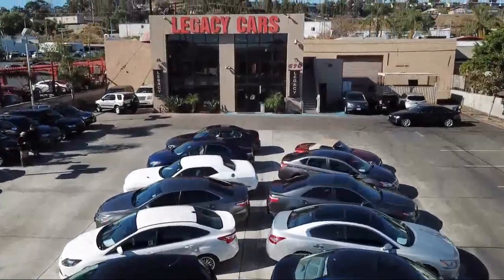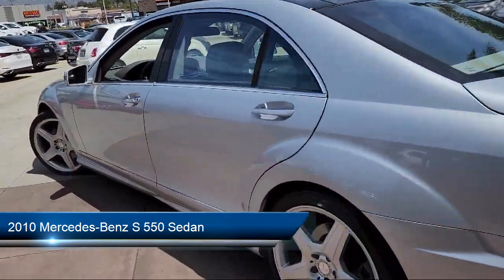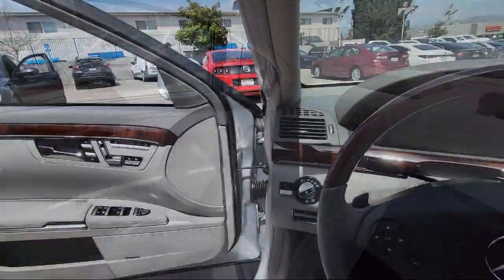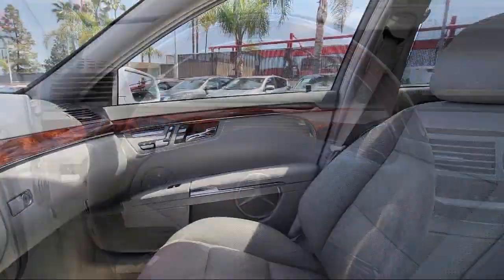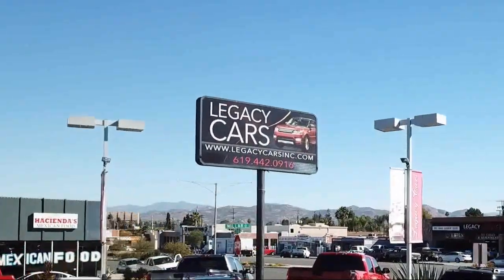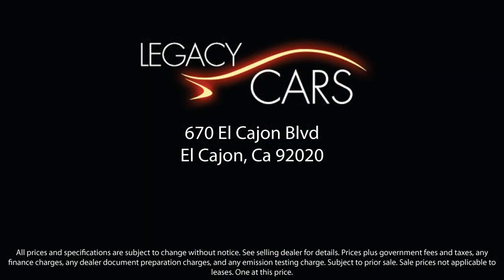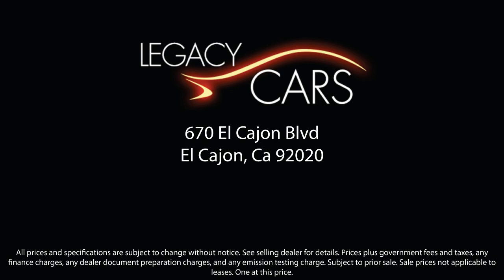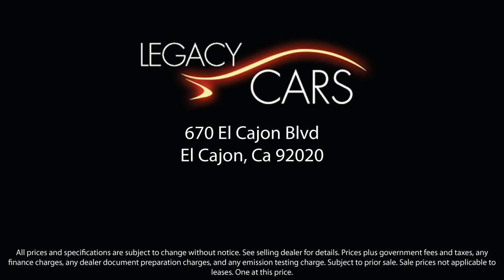2010 Mercedes-Benz S 550 Sedan San diego El cajon La mesa Escondido Ocean side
2010 Mercedes-Benz S 550 Sedan Stock Number: 18321 Vin:WDDNG7BBXAA344171.

Legacy Cars
670 El Cajon Blvd.